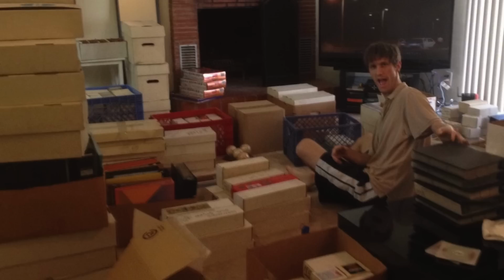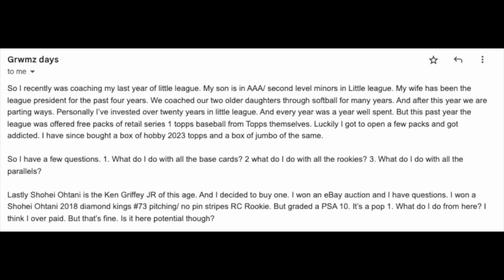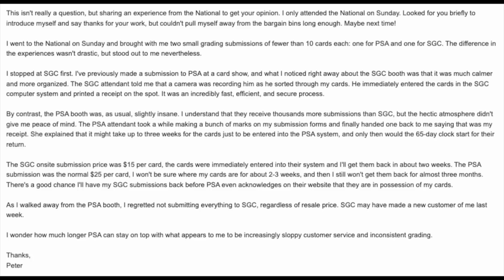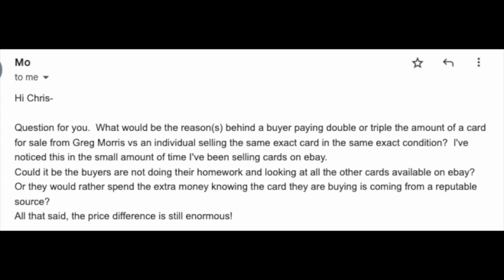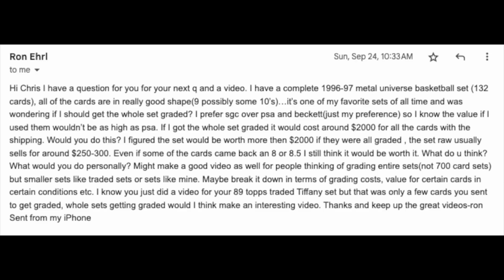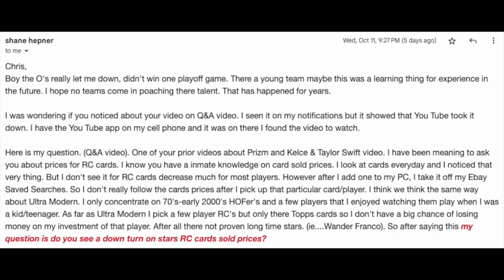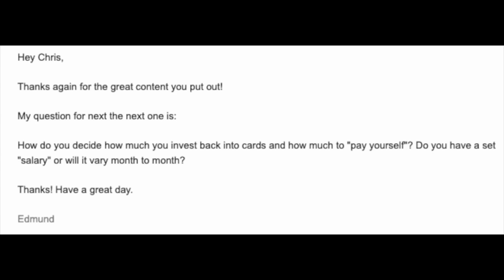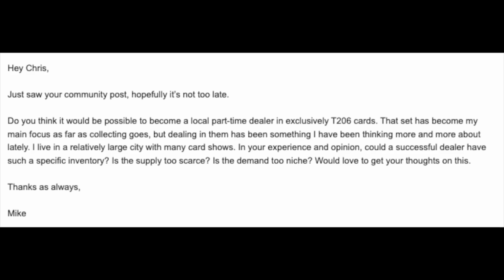Questions & Answers 15.2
CHANNEL SCHEDULE (all videos post 9:00am EST):

Some MONDAYs: Miscellaneous (Stories, Hobby News, etc)
Every WEDNESDAY: High Rollers
Every other THURSDAY: Regular Rollers
Every SATURDAY: Miscellaneous (Reveals, Lists, etc)